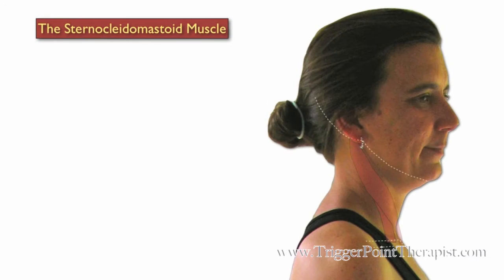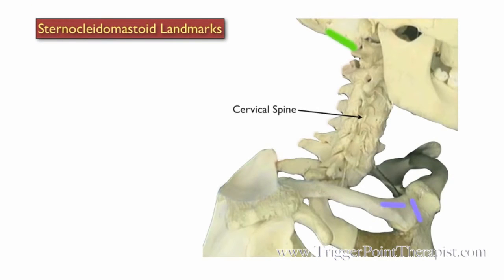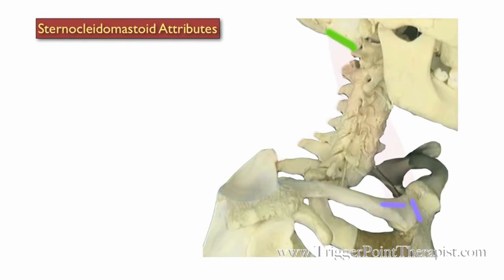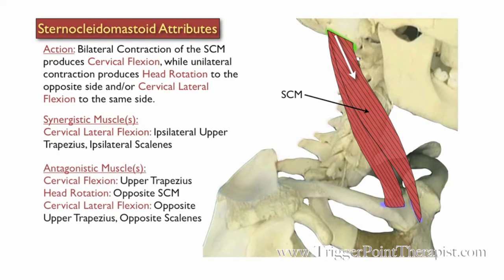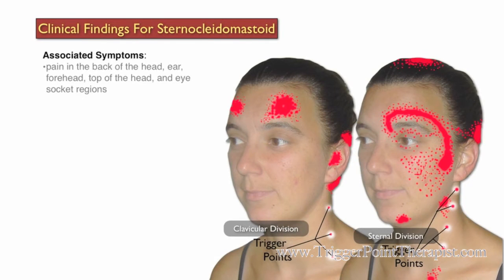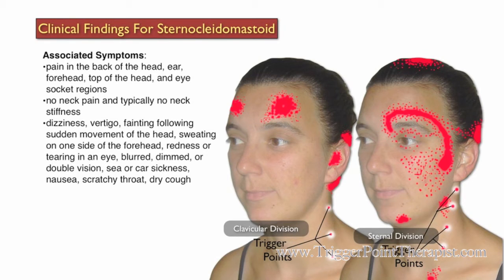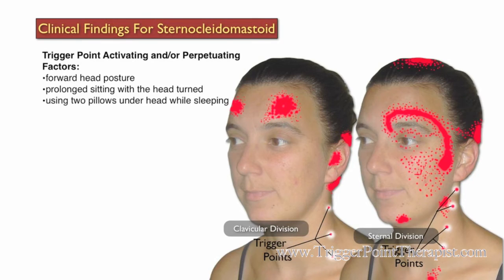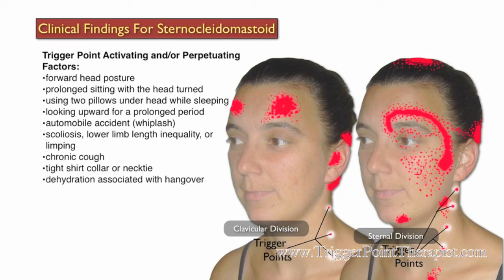The Sternocleidomastoid Trigger Points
Dr. Perry discusses the myofascial trigger points in the sternocleidomastoid muscle in the neck that cause tension headaches, migraine headaches, vertigo, dizziness, double vision, and sore throat.

Purchase the complete Trigger Point Therapy for Sternocleidomastoid video + PDF Booklet

Read the article “Sternocleidomastoid Trigger Points: Masters of the Migraine” from Dr. Perry